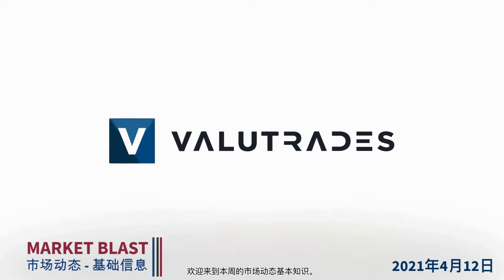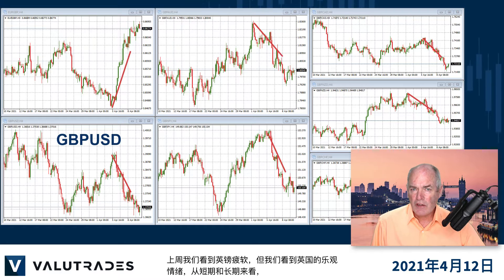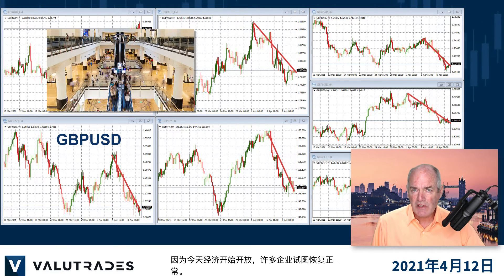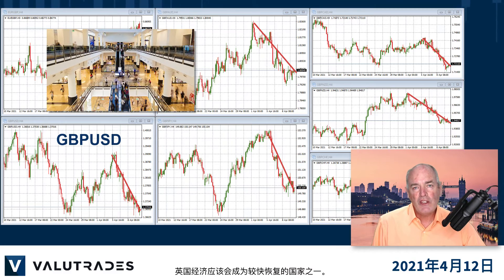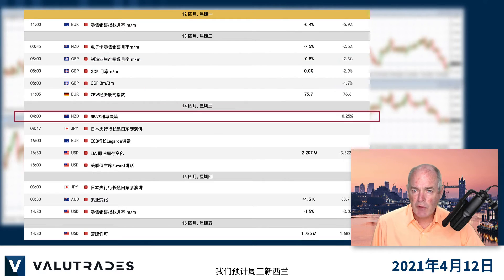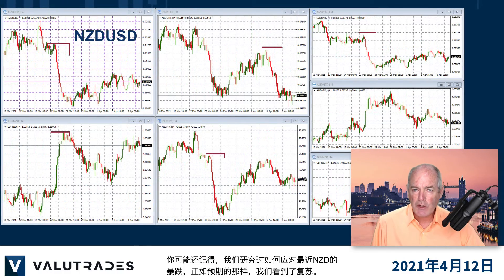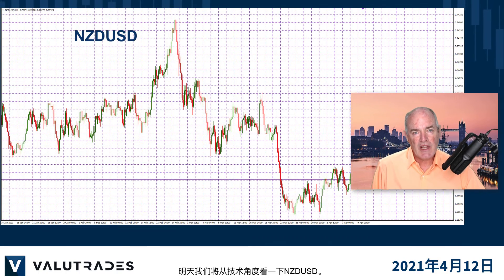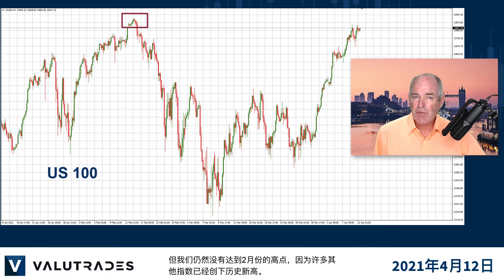交易英镑走强。 NZD恢复。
欢迎来到本周的市场动态基本知识。

我是Brad Alexander，今天代表Valutrades，我们将看一下NASDAQ（US100），NZDUSD，EURGBP和GBPUSD。

上周我们看到英镑疲软，但我们看到英国的乐观情绪，从短期和长期来看，因为今天经济开始开放，许多企业试图恢复正常。

另外，英国的疫苗工作也非常成功，我们知道，一旦旅行限制放松，英国经济应该会成为较快恢复的国家之一。

另外，请注意明天的GDP和制造业数据，这将使我们很好地了解英国经济是否步入正轨。

我们预计周三新西兰储备银行的利率将保持不变。

你可能还记得，我们研究过如何应对最近NZD的暴跌，正如预期的那样，我们看到了复苏。

利率决定几乎总是会引起波动，明天我们将从技术角度看一下NZDUSD。

上周我们看了NASDAQ，正如预期的那样，复苏良好，但我们仍然没有达到2月份的高点，因为许多其他指数已经创下历史新高。

目前就到此结束。 祝您与Valutrades交易愉快，我们明天见。